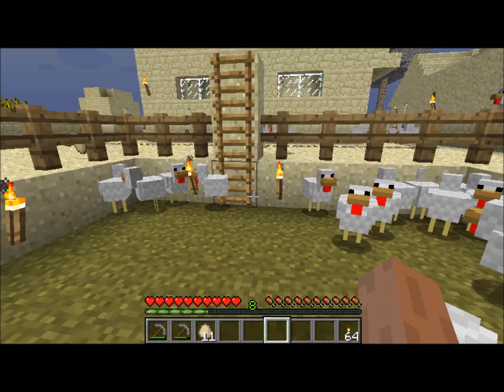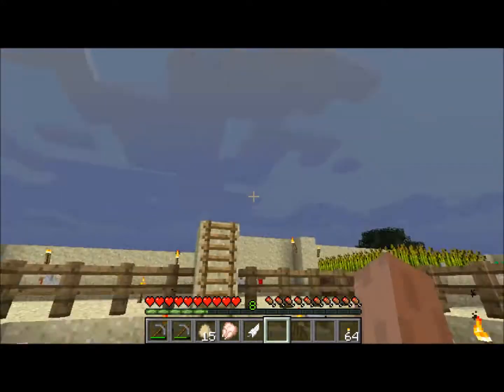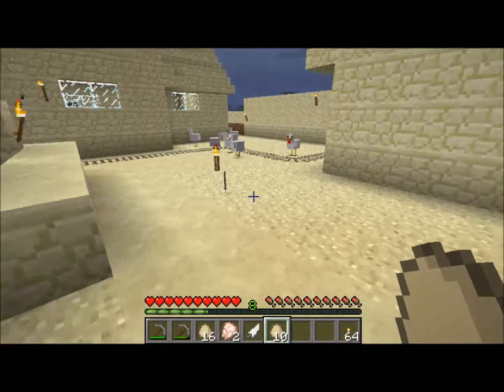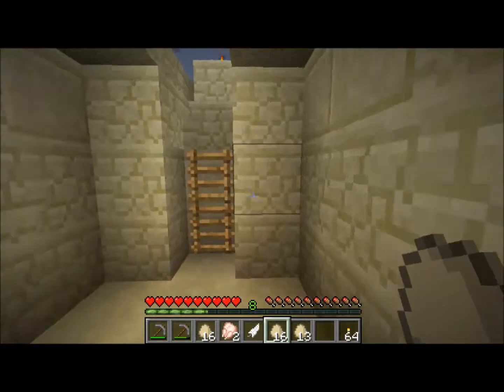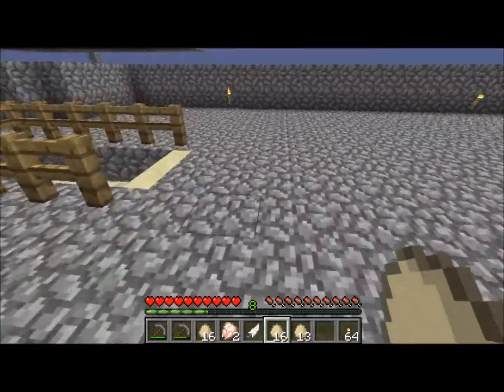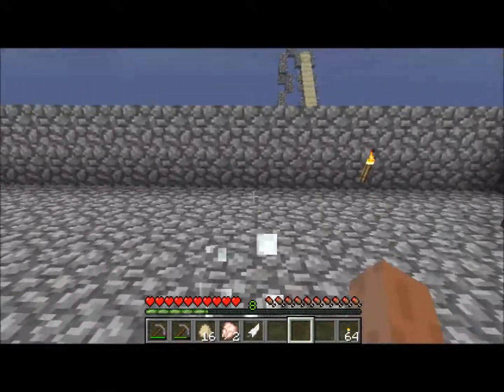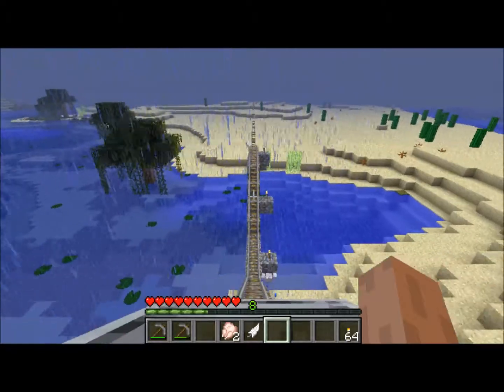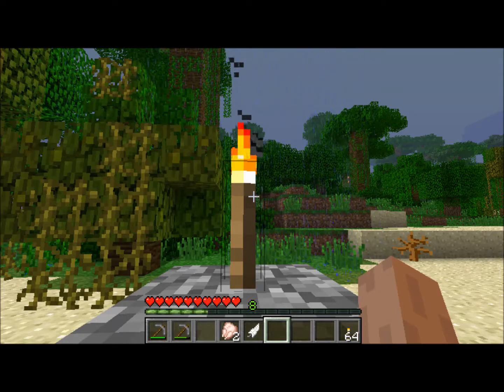Minecraft Biazzaz Chicken Ranch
Video for Lunatone and Jashin